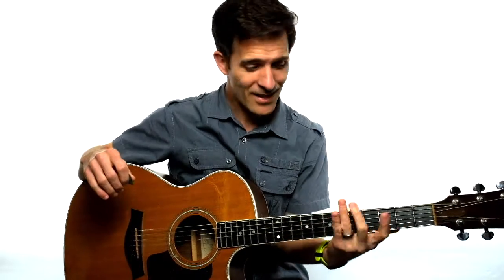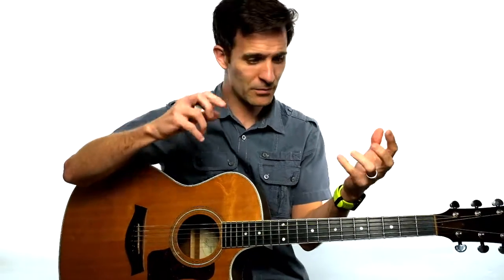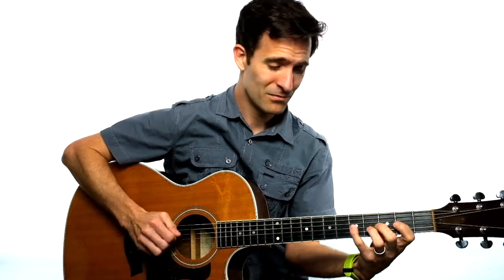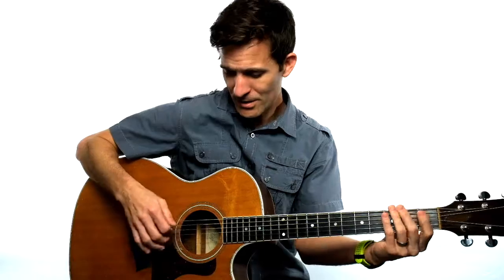Build Speed by Starting Slow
Chris Lockwood shares the number one best practice in building speed on your instrument.